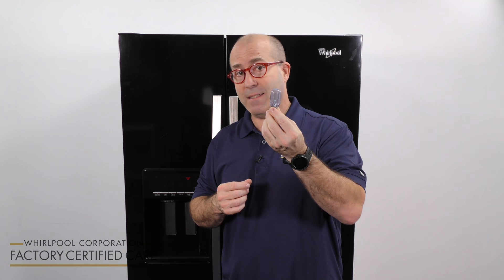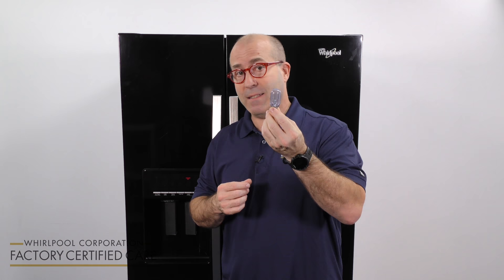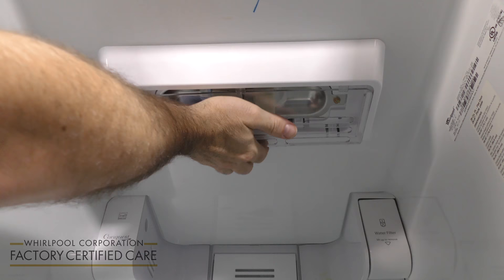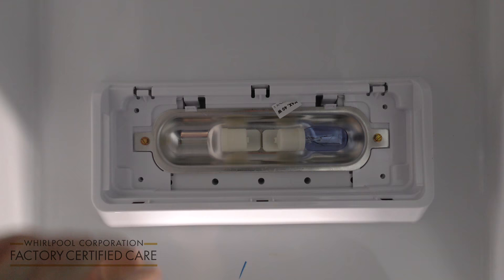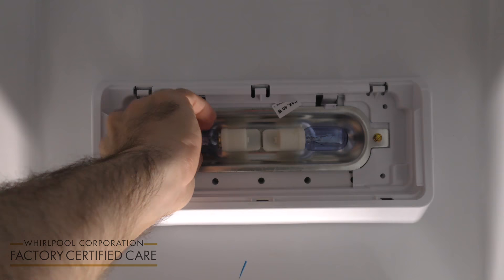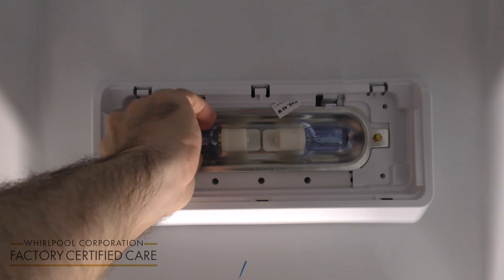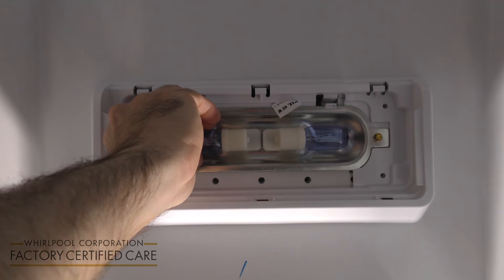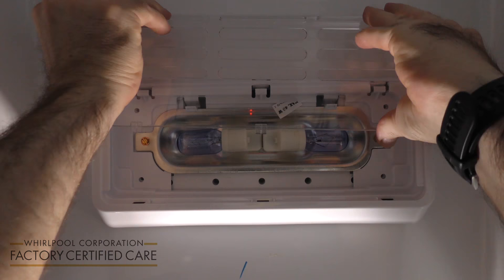How to change a refrigerator lightbulb